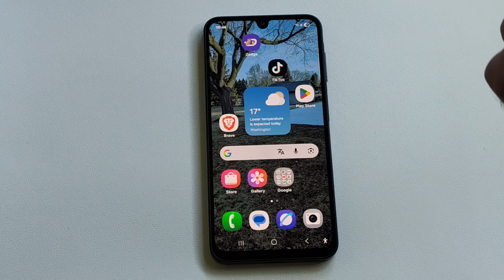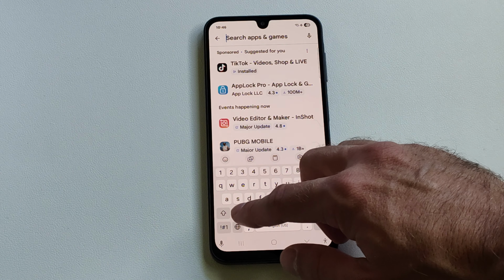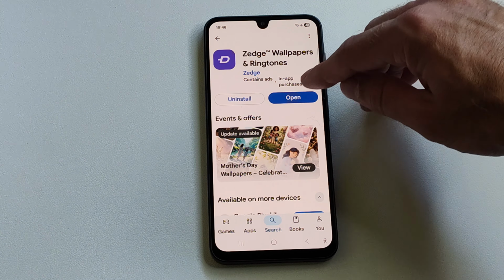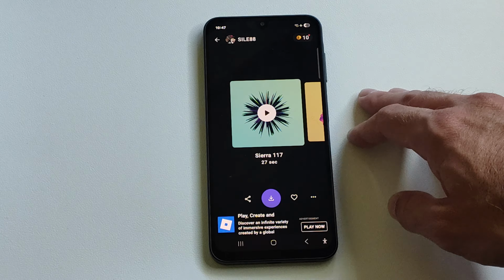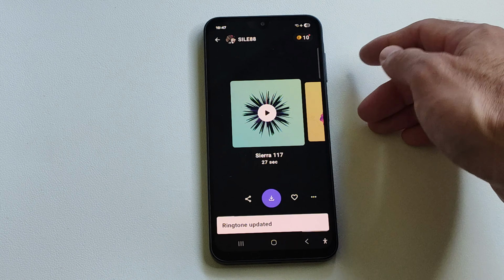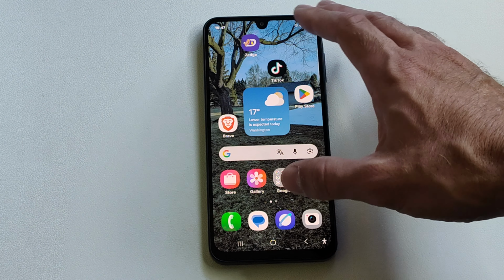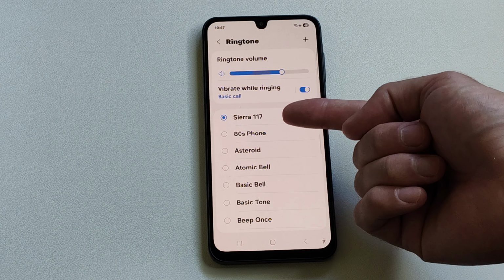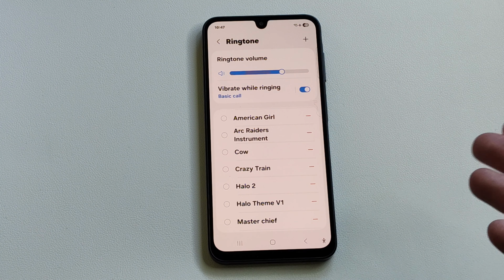How To Set Any Song As Ringtone on Android Phone - Settings Tutorial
You can set any song stored on your Android phone as a ringtone using the Settings app, a music player, or a file manager.

Using Android Settings
Ensure the song is saved locally on your phone in a compatible format (MP3, M4A, WAV, or OGG) and not just in cloud storage

Open the Settings app and go to Sound & Vibration (or Sound depending on your device),

Tap Phone Ringtone (or Ringtone) and select My Sounds or Add Ringtone
Use the file browser to locate your song in Downloads, Music, or other local folders

Select the song and tap Save or OK to set it as your default ringtone

Using a Music Player
Many Android music apps, such as Samsung Music or Google Play Music, allow you to set a song directly as a ringtone:

Open the song in the music app.
Tap the menu (three dots) and choose Set as Ringtone

Using a File Manager
Open your file manager app and locate the song in Downloads or Music.
Move or copy the song to the Ringtones folder on your device.

Open Settings → Sound → Ringtone and select your song from the list

Assigning Ringtones to Specific Contacts
Open the Contacts app and select the contact you want to customize.
Tap Edit → Ringtone.

Choose your preferred song and save. Now, that song will play only when that contact calls